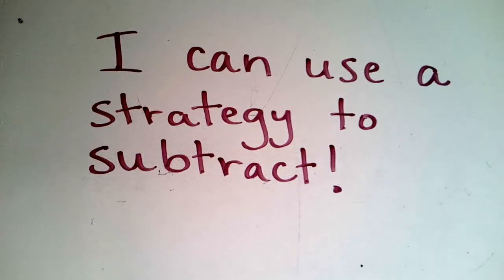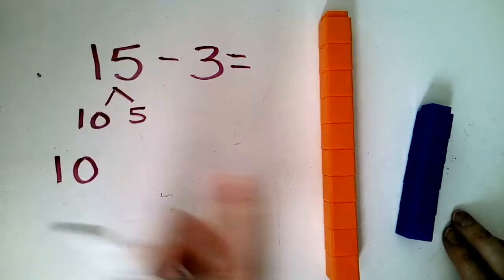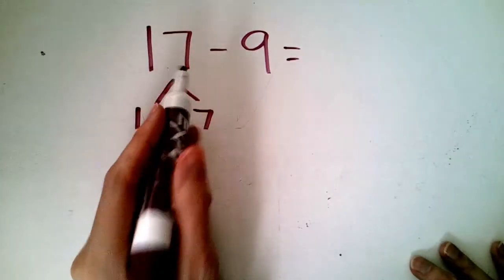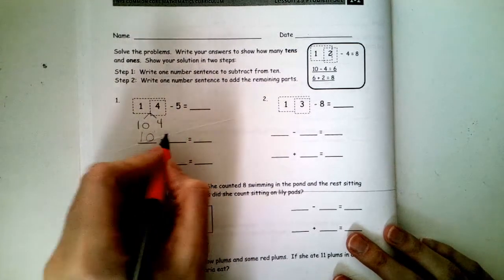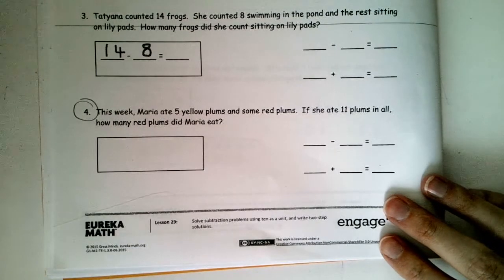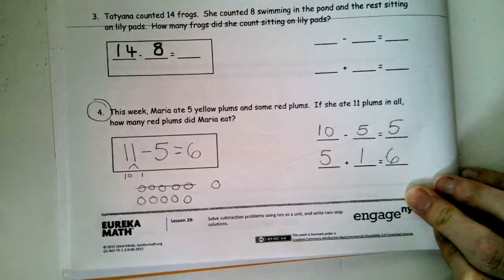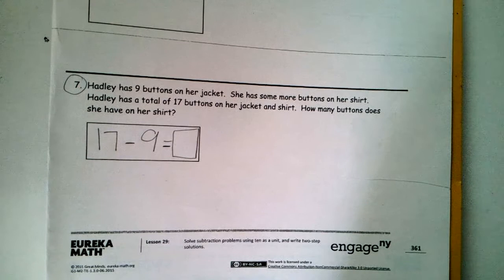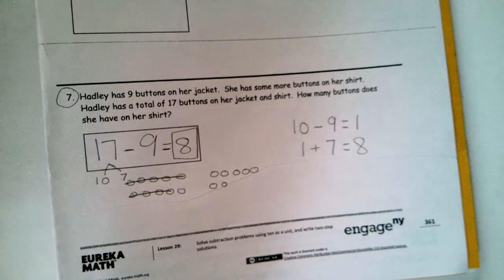Module 2 Lesson 29